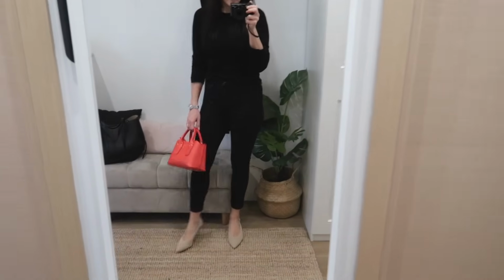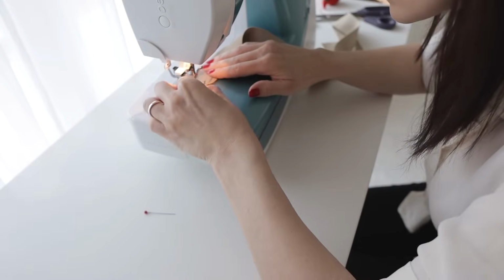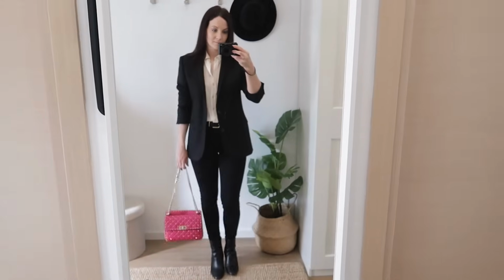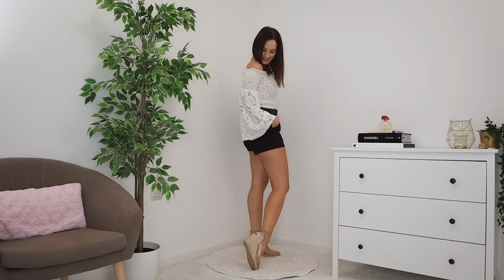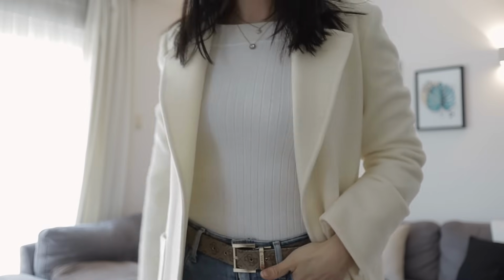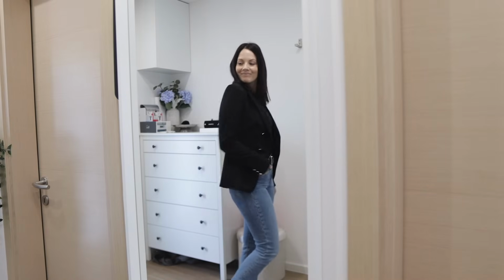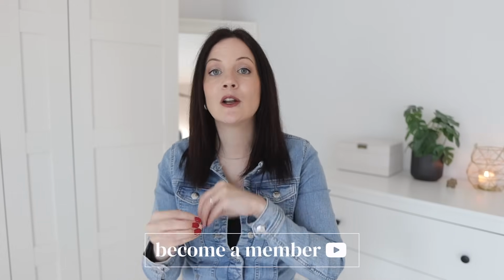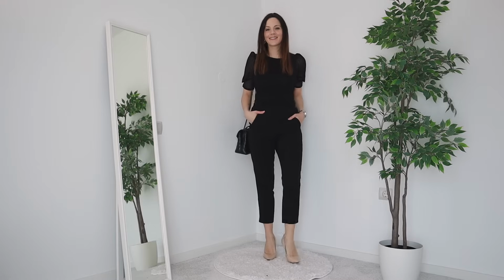How I Elevate My Everyday Outfits As A MINIMALIST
🩷 Want to support me? Click the “THANKS" icon below my video, or become a member for access to perks

Improving your style can be a complicated topic, but it doesn't need to be. That's why I'm sharing my simple 3-step method I use to elevate my everyday outfits as a minimalist. And then I also have 2 bonus steps at the end, for those days when we want to feel extra special 🥰

Liked any products?

How I elevate my everyday outfits (0:00)
Step #1 (0:18)
Step #2 (4:09)
Step #3 (6:50)
Step #4 (8:59)
Step #5 (10:53)